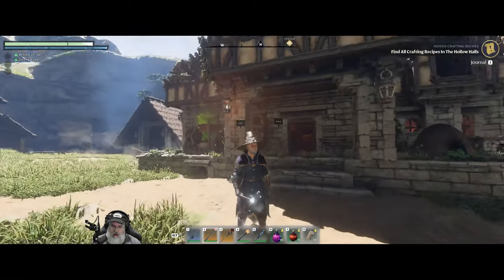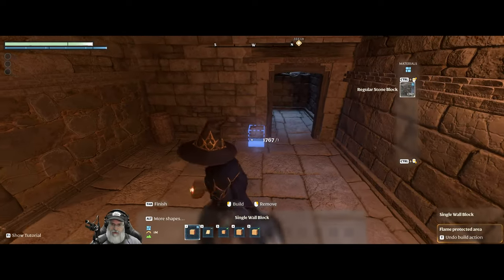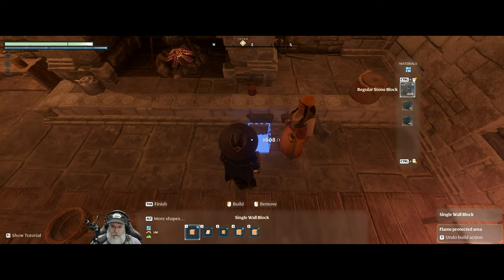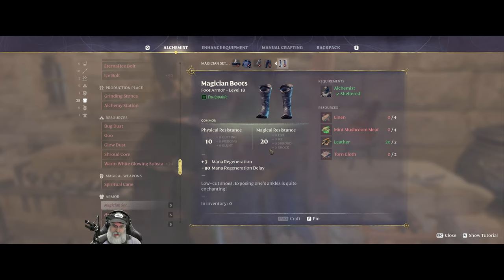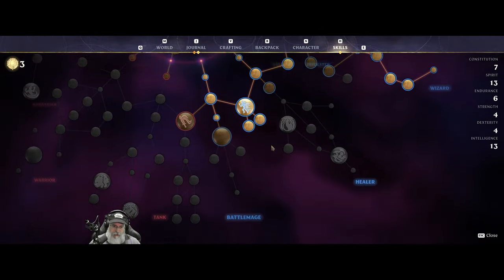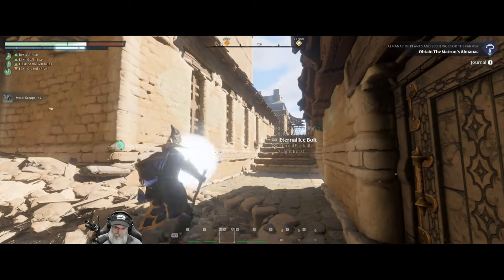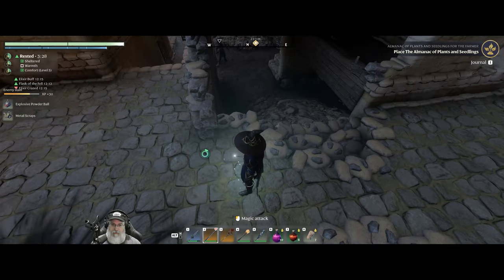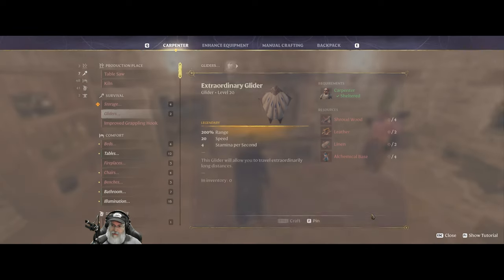Enshrouded Hollow Halls Update | Single Player | E24 Making the Good Food!